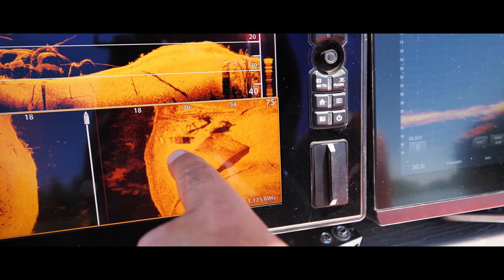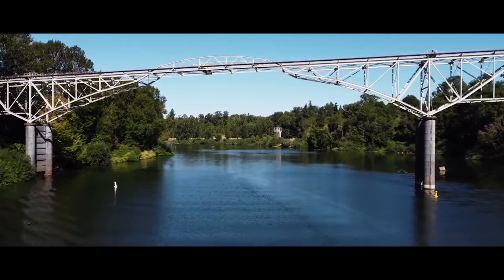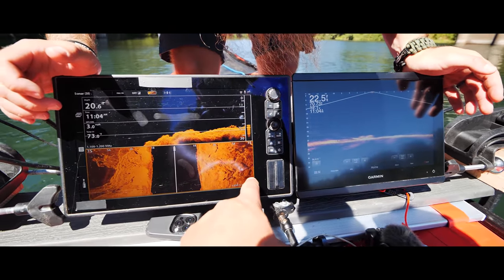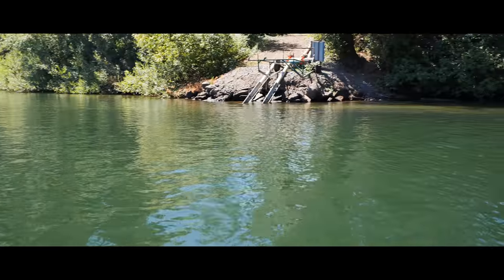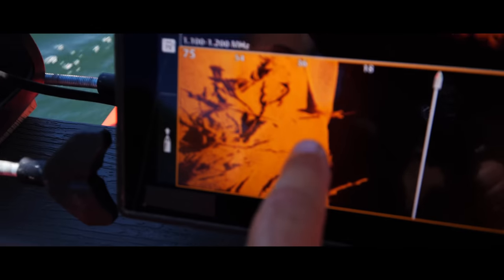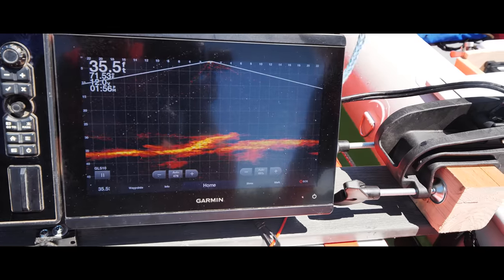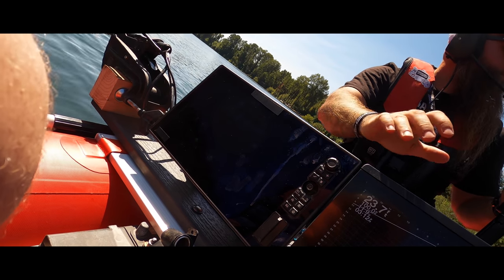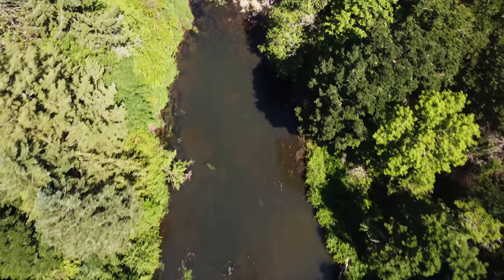TARGET(S) LOCATED While Searching for Former Mayor Ralph Brown (Day 5) Missing Cold Case Documentary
Cold case documentary of former mayor Ralph Brown, missing from Cornelius, Oregon, since May 16, suffers from dementia and has not had his memory or heart medication since he left his home.

Over 100 days have passed now since 76-year-old Ralph Brown went missing!

Today we follow up on locations we spotted from our plane ride on our Day 4 search to see what we are missing and if we can find Ralph.

His daughter, Laurie Saunders, said during a news conference that she spoke with her father the night he went missing shortly after 9pm and that he wasn’t sure exactly where he was.

He told her he was “literally in the bushes,” and that he might be near a golf course, but couldn’t give her more specific details. He also asked if people were out looking for him.

She told him to wait for a call from his son, who was going to go out and find him, but Brown didn’t answer the phone after that. And nobody has been able to find him, even though hundreds of people out there helping with the search.

This series documents Adventures With Purpose's multi-day search for Ralph.

WATCH ALL 5 EPISODES
Ep5 (Out Now for Members)

NOT YET A MEMBER?
🎬 Become a part of the AWP Family and support our efforts with a Monthly Donation. You'll GET VIDEOS EARLY as our way of saying thank you... ➤

Brown is 76 years old, about 5-foot-10, with white hair and blue eyes. He's also missing the tip of his index finger.

His car is a dark blue, 2014 Nissan Sentra with Oregon plates.

There have been a few sightings reported, but none were substantiated, said Daryle Brown, Ralph Brown’s son.

Daryle said his parents were in their home on May 16 when Brown stood up and said he was going to his “other house.”

Ralph has early-onset Alzheimer’s symptoms, which leads to confusion. He no longer has a driver’s license and has not driven a car in more than a year, Daryle said.

He drove away from the home in the 600 block of South 12th Avenue in Cornelius, Oregon.

There have been no location pings on his phone after 10:25pm that evening, and no communication from Brown in the time since he’s been missing.

There have also been no charges to his credit card.

More than 200 volunteers are still helping in the search, including former students, friends, and even strangers.

Hug the ones you love for you never know when it might be the last time you see them.

We are humbled by the opportunity all of you have given us to help in the search for answers as to what happened to Ralph.

The AWP Movement would not be possible without your support, helping us travel the US offering our services for FREE to families searching for their lost loved ones... Thank you!

🎬 GET VIDEOS EARLY as our way of saying thank you for becoming a Channel Member with your monthly donation... ➤

YOUR PURCHASES HELP SOLVE COLD CASES OF MISSING LOVED ONES...